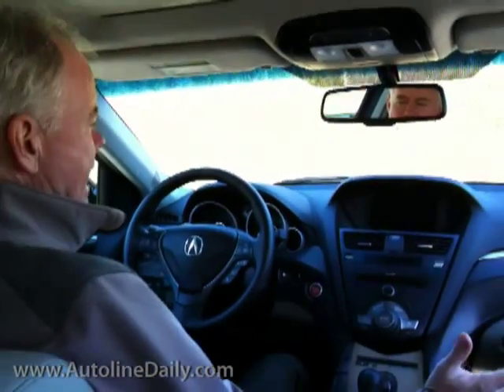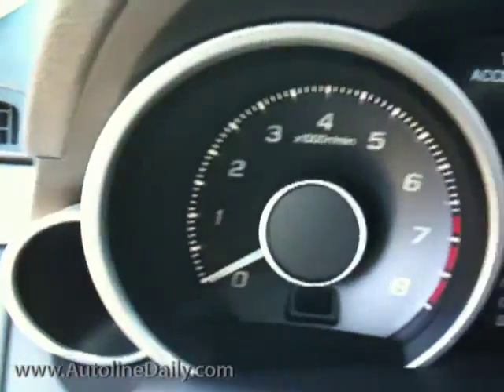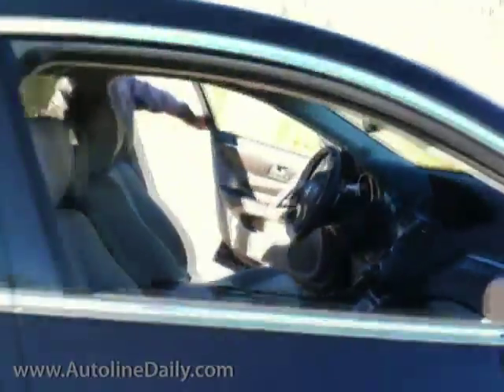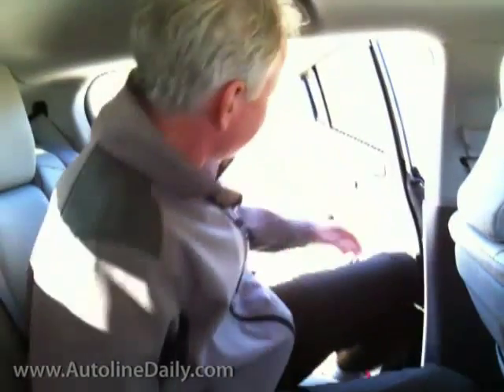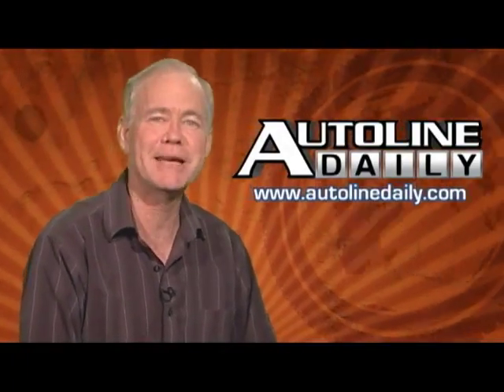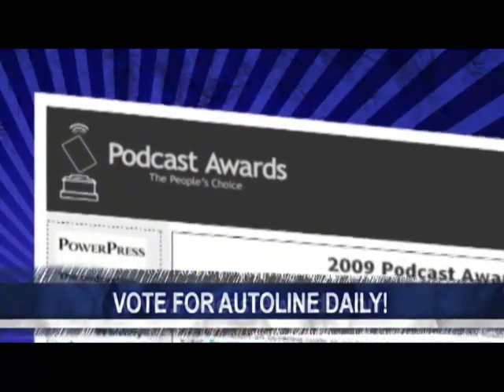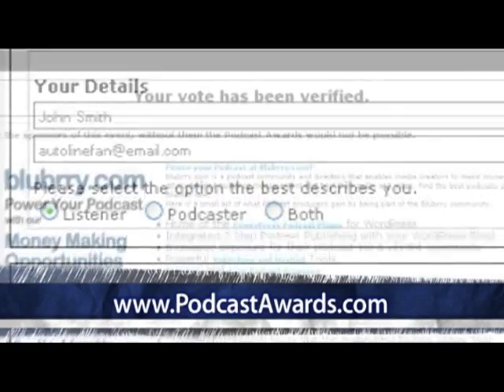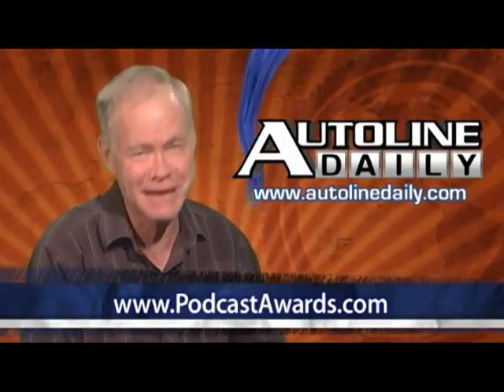Inside the 2010 Acura ZDX - Instant Impression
The expressive, bold design theme continues as we go inside the 2010 Acura ZDX. Swoopy, yet aggressive, styling abounds making for a crossover with a powerful presence. However, it suffers in the backseat due to its proclivity for coupe-like styling.